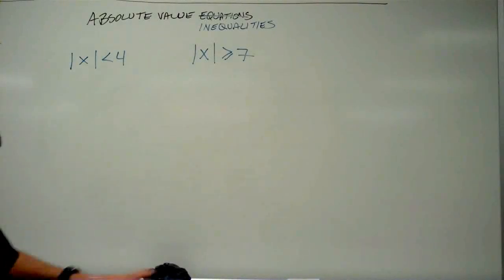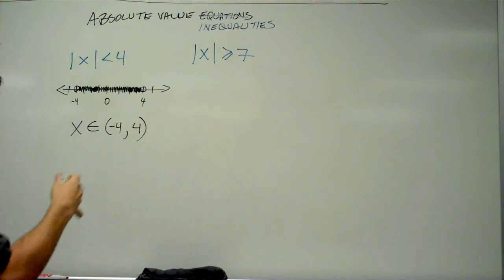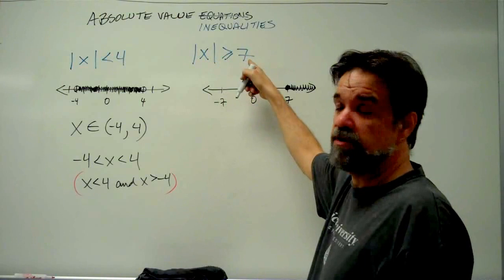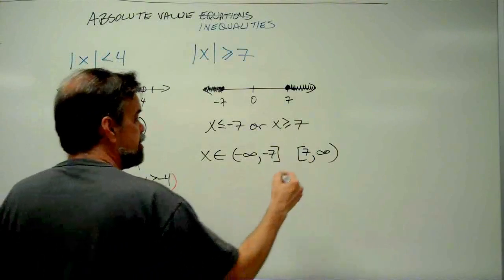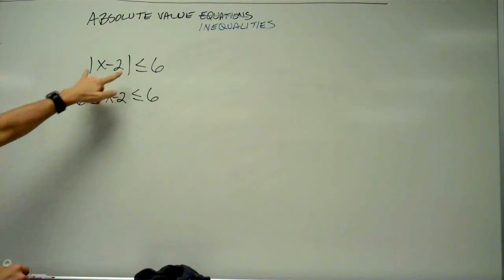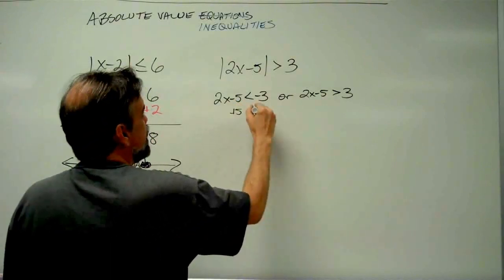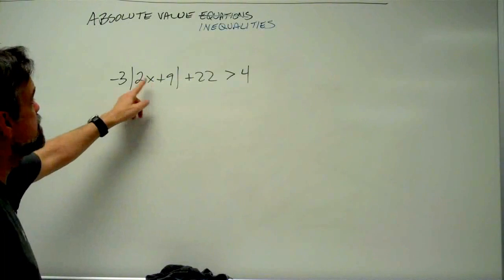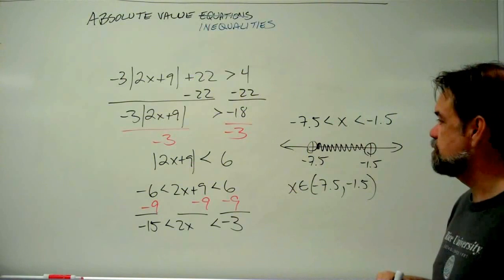Absolute Value Inequalities, part 1